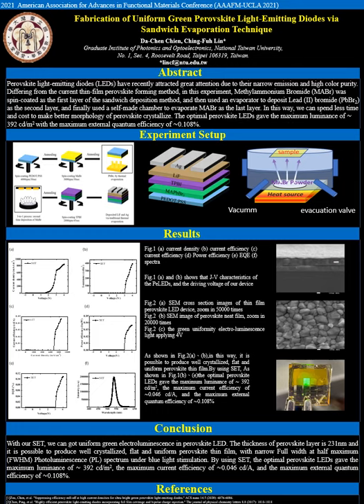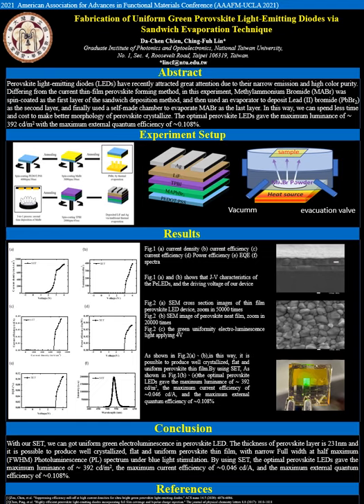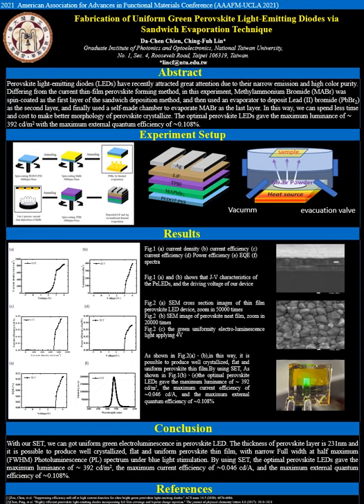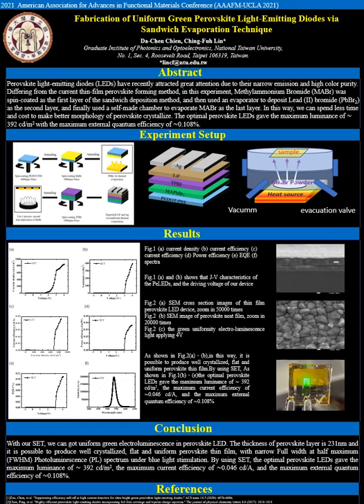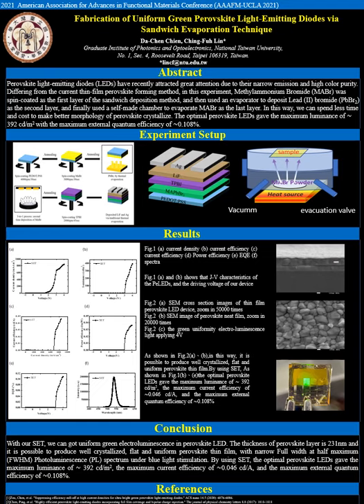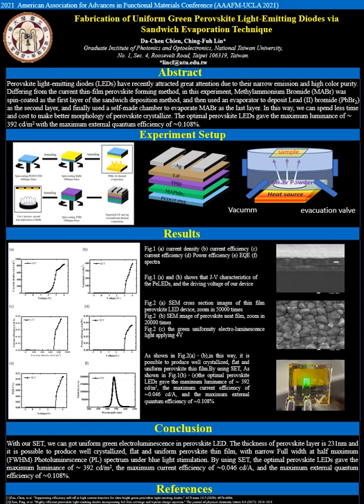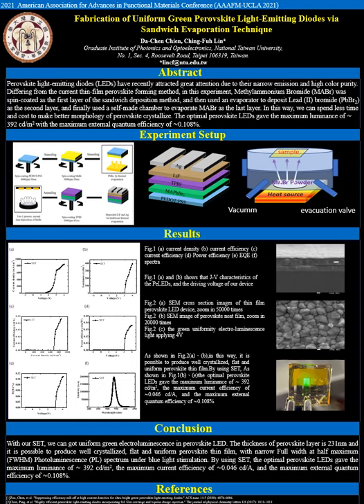Fabrication of Uniform Green Perovskite Light Emitting Diodes via Sandwich Evaporation Technique